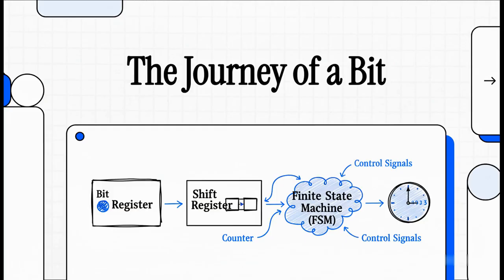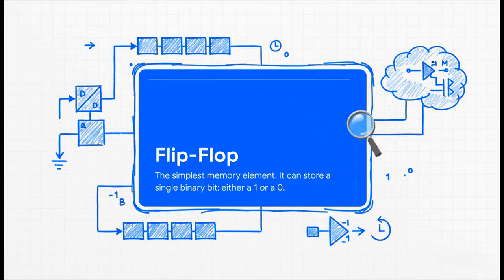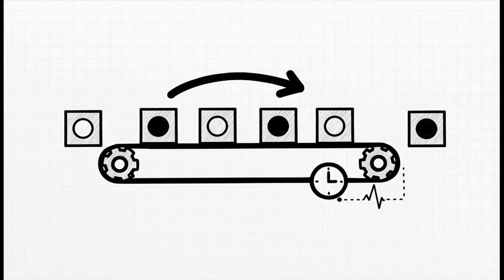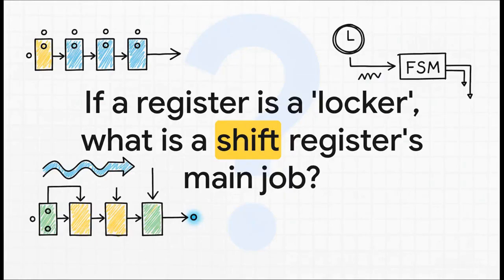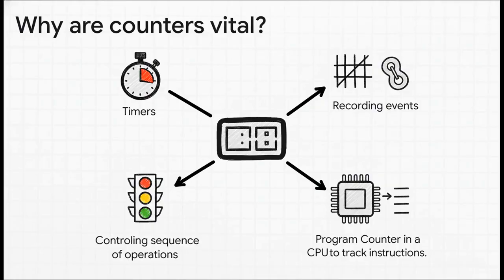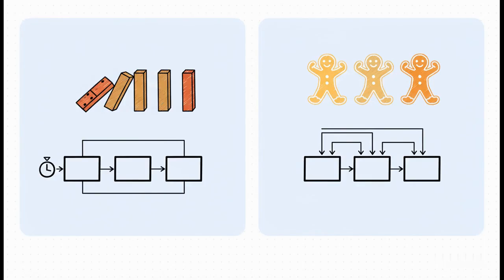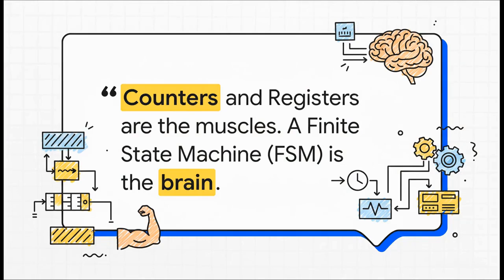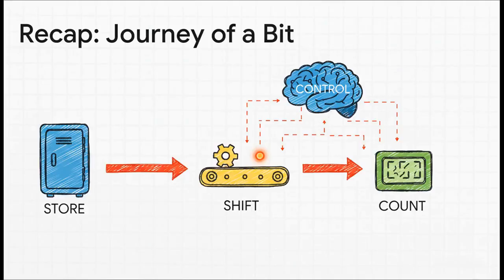The Journey of a Bit / Dr Sayantika Chowdhury online video cutter com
The Journey of a Bit